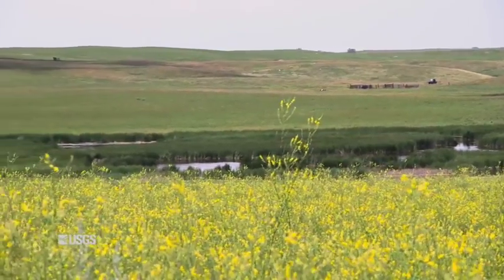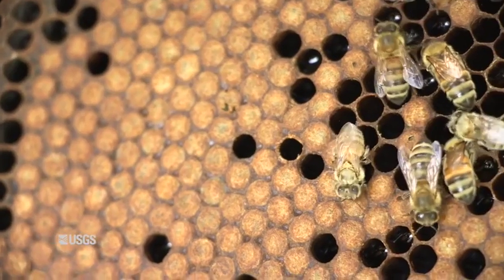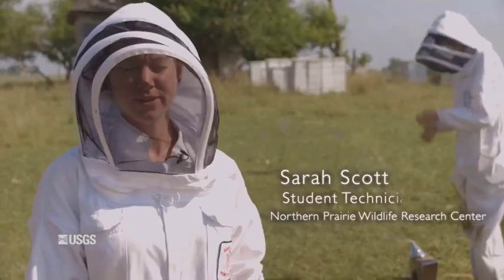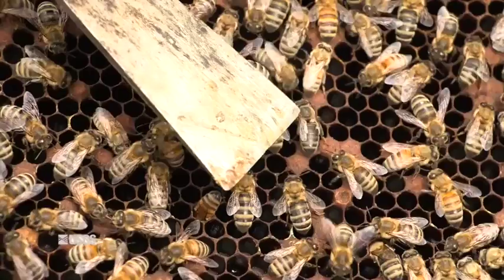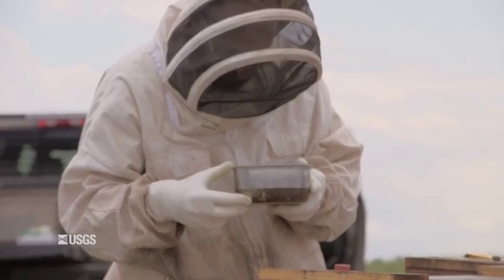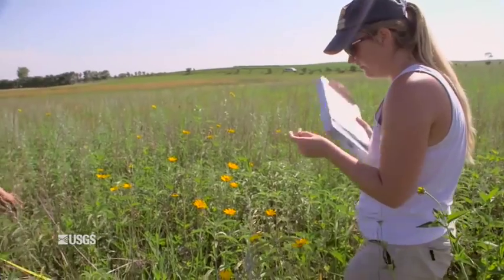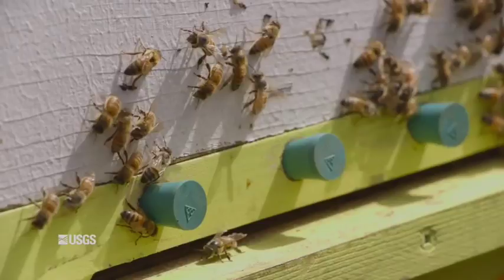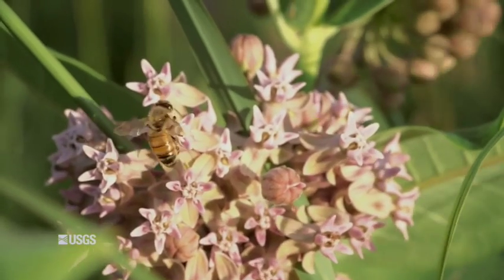The Buzz Over Crop Expansion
Study fuels debate that more acres used for biofuels may be limiting honeybee habitat.